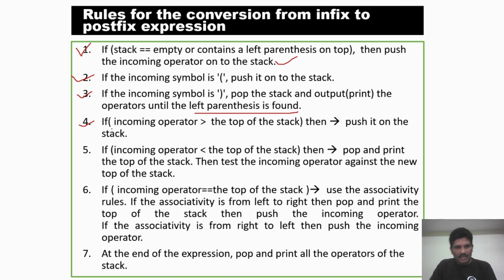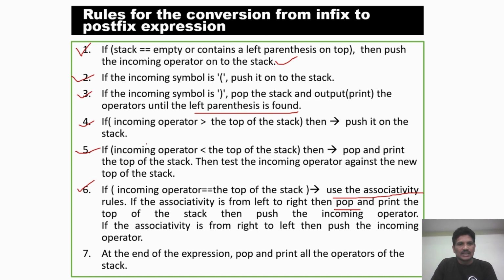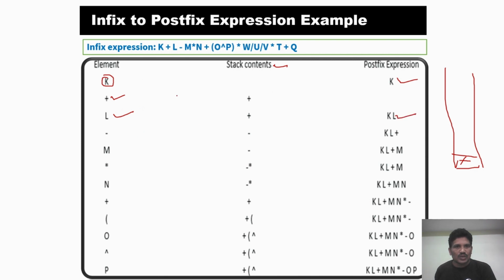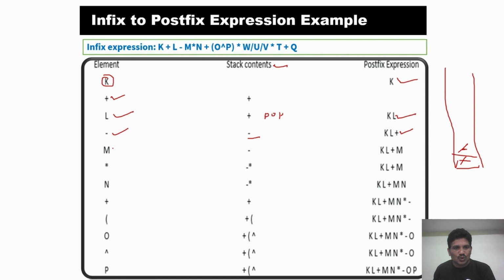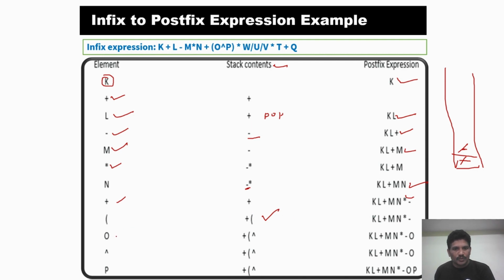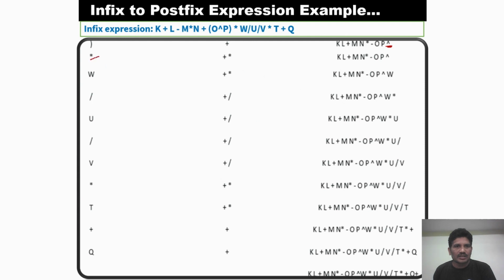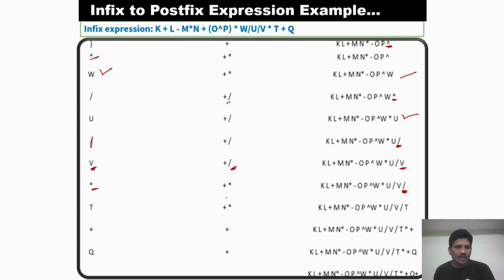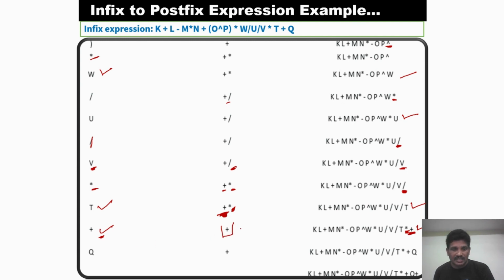Infix to Postfix Conversion Using Stack in Data Structures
By the end of this video, you will have a solid understanding of how to transform infix expressions into postfix notation, making it easier to evaluate complex mathematical expressions programmatically.